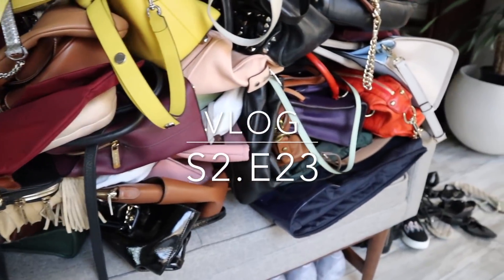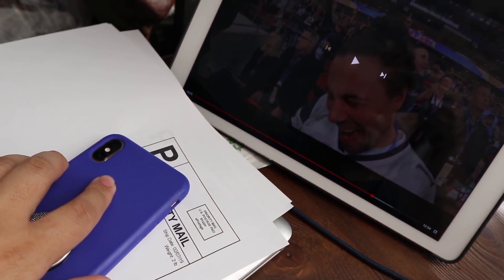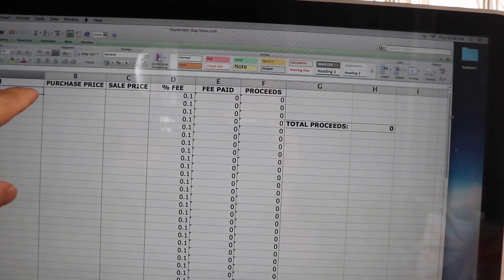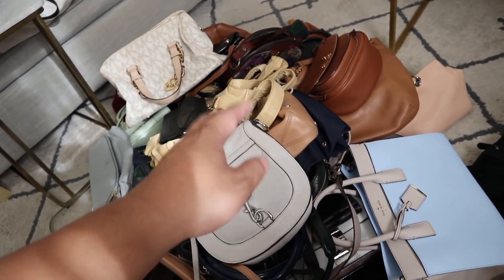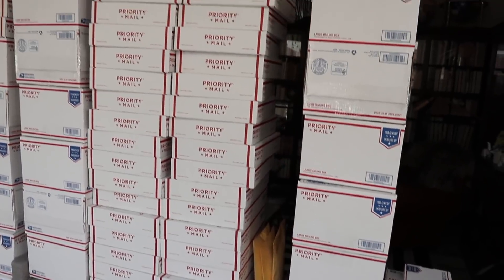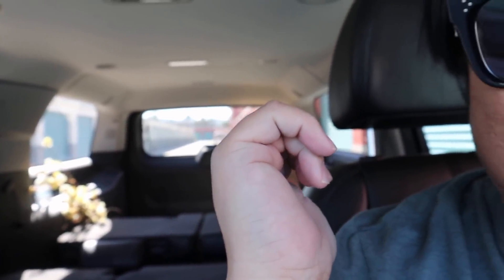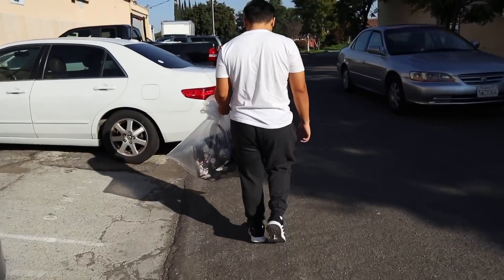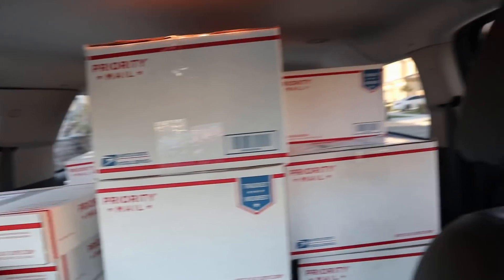HERMES AT THE THRIFT | VLOG S2.E23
This video is about HERMES AT THE THRIFT | VLOG S2.E23

Poshmark: itshadrian
Mercari : itshadrian
Vinted: itshadrian
Depop: itshadrian

- itshadrian (personal)